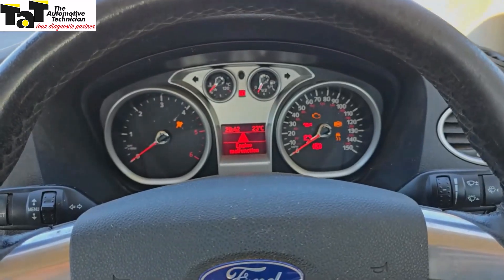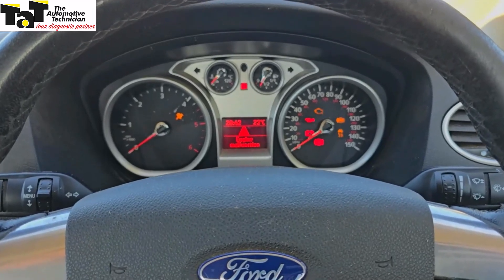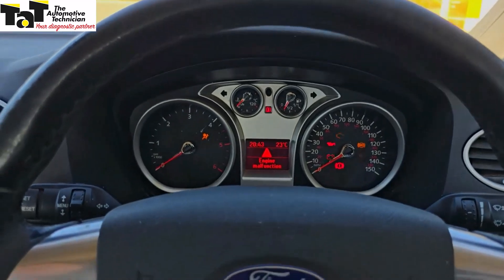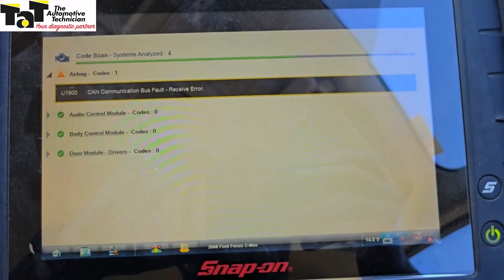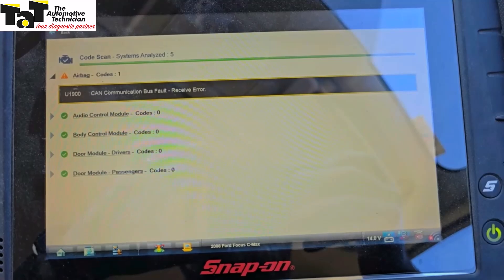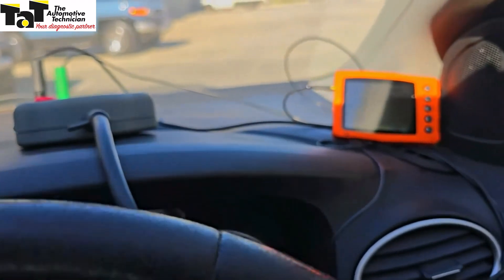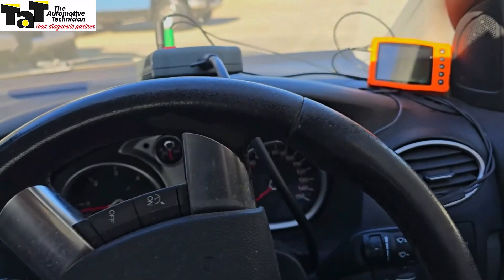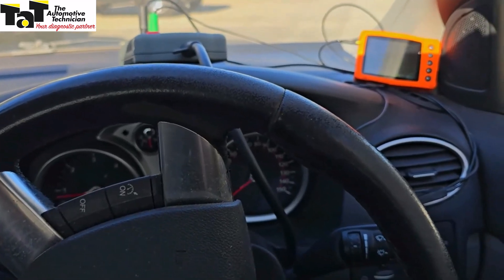Ford Focus U1900 CAN Communication Bus Fault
Rob was presented with Ford Focus that was intermittingly losing network communication.
Rob used his single channel scope to diagnose a common a fault with these vehicles.
to access thousands of other diagnostic Repair solutions just like this.